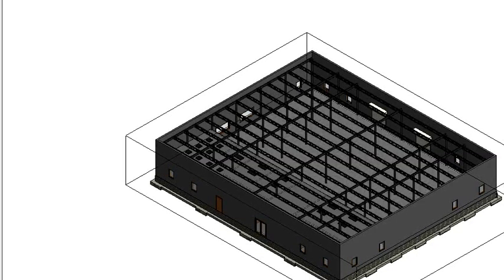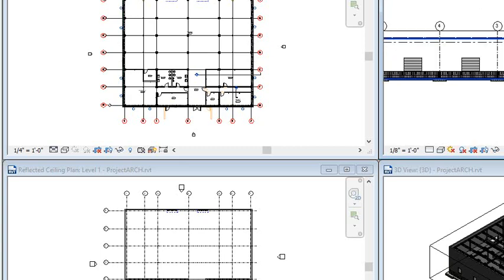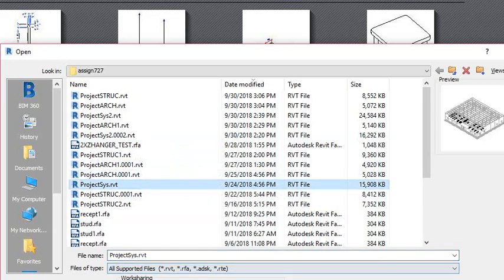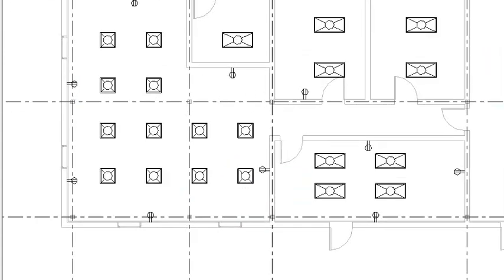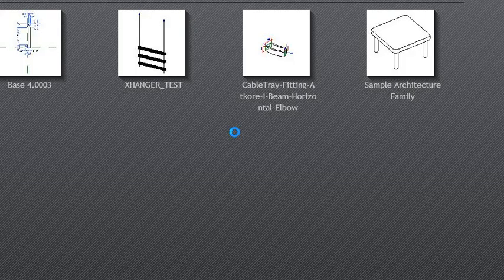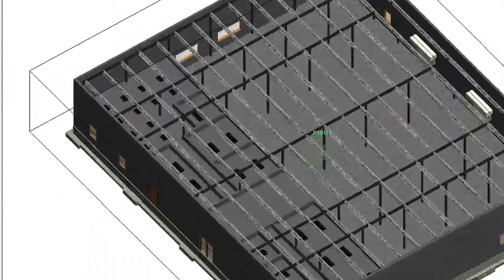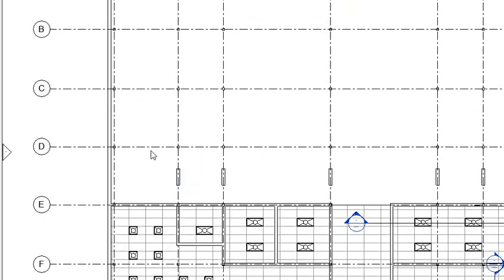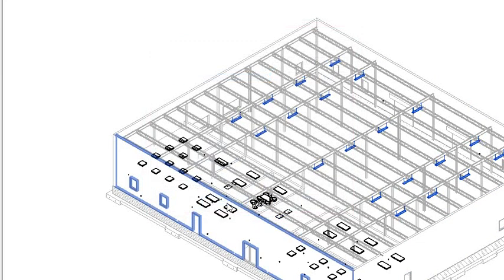Revit MEP Warehouse copy monitor lights 10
Revit MEP lighting fixtures